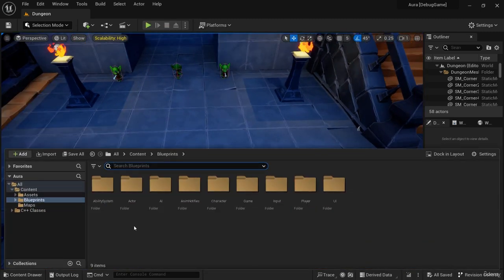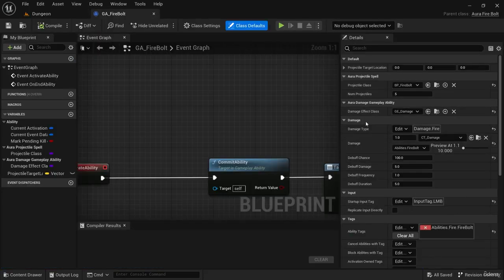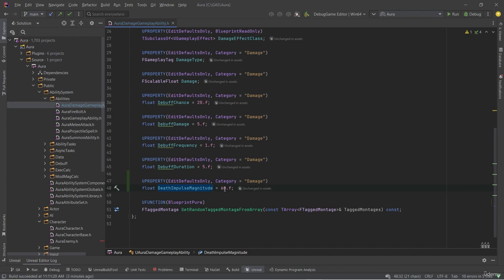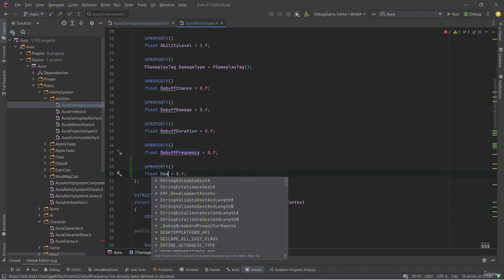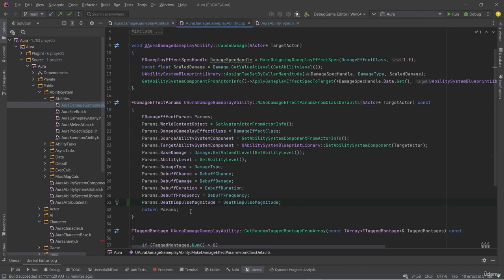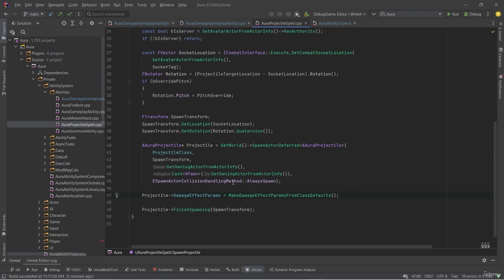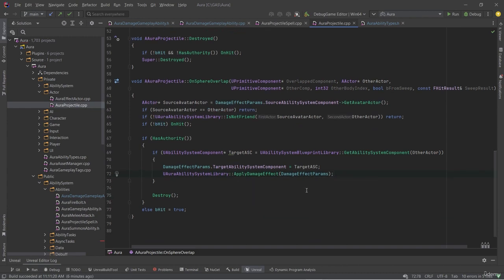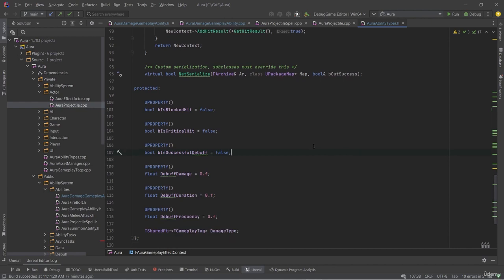10 Death Impulse Magnitude